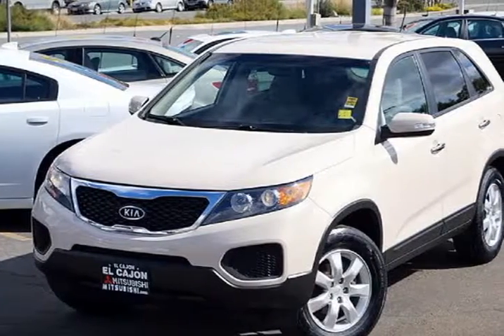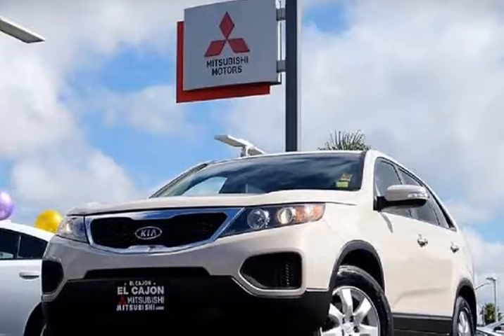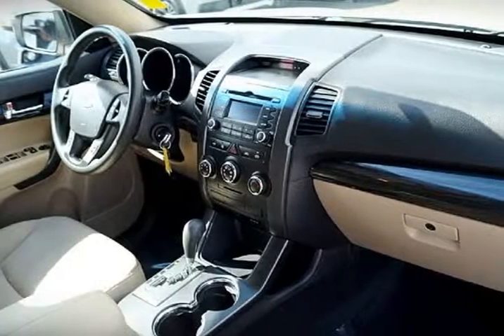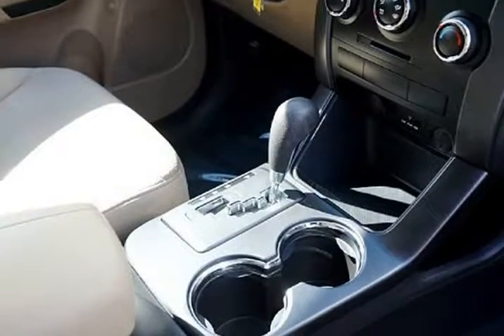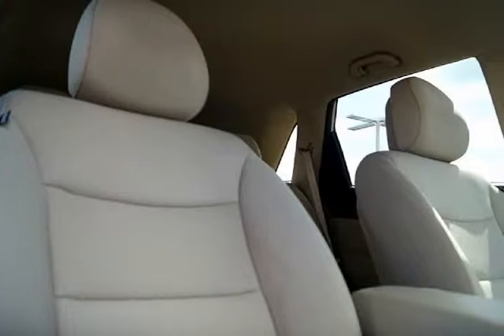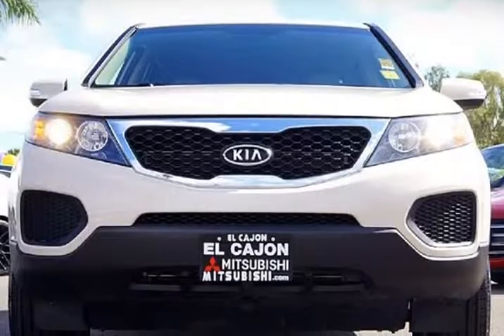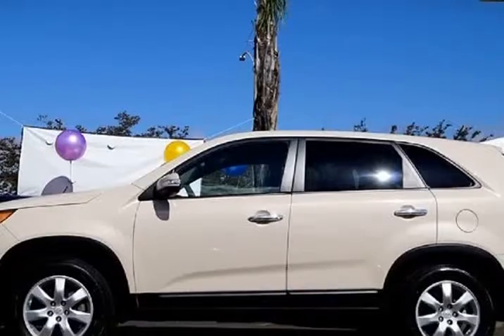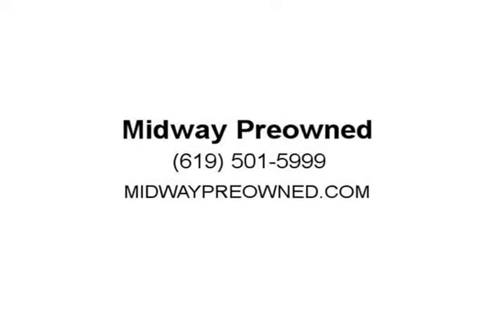2012 Kia Sorento LX 2.4L I4 FWD 4Dr SUV Automatic (San Diego, California)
Midway Preowned
3757 Midway Dr
San Diego